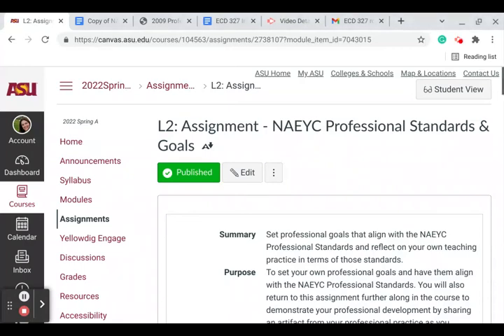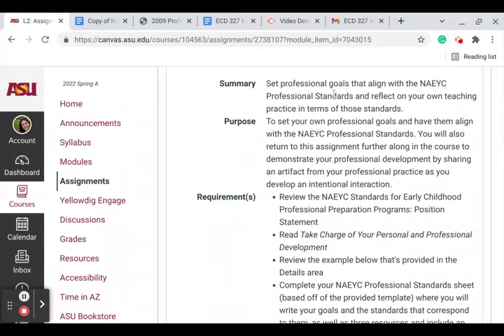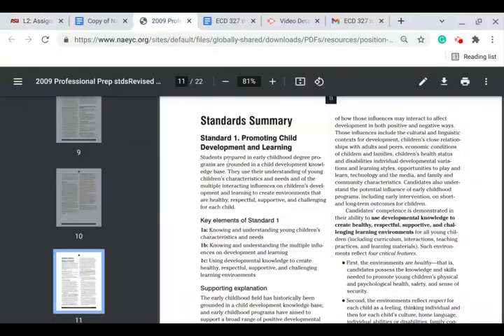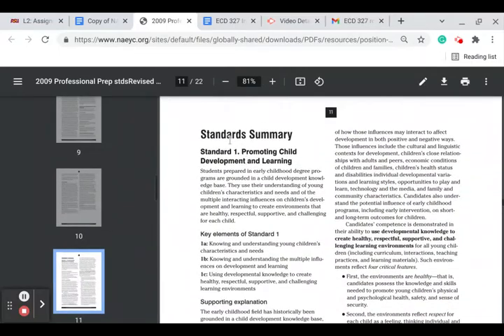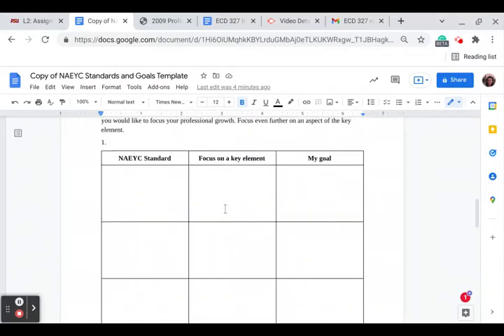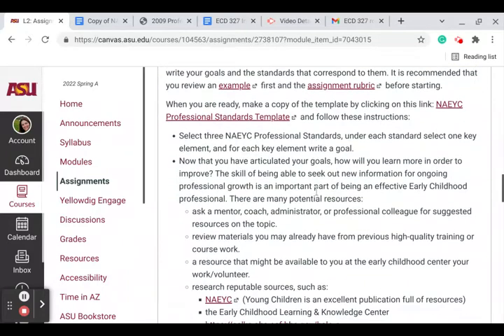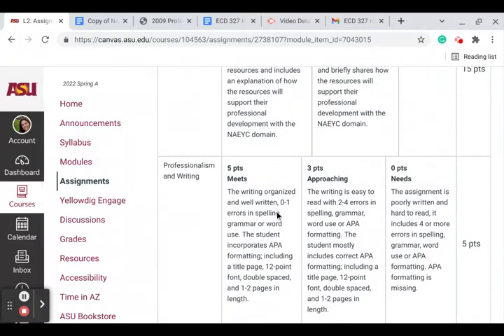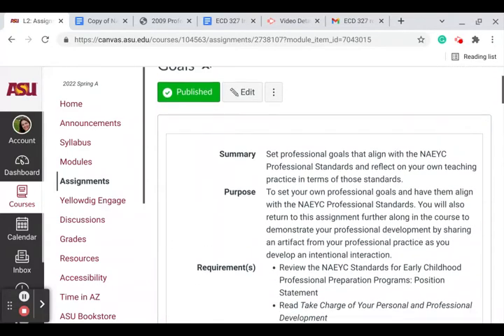ECD 327 L2: Assignment - NAEYC Professional Standards & Goals